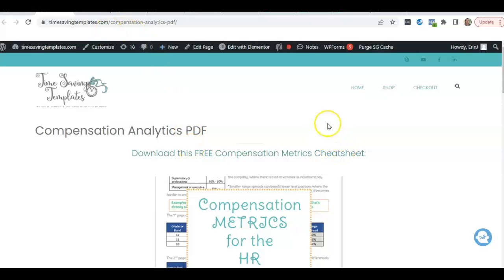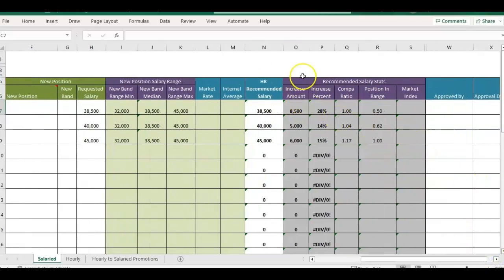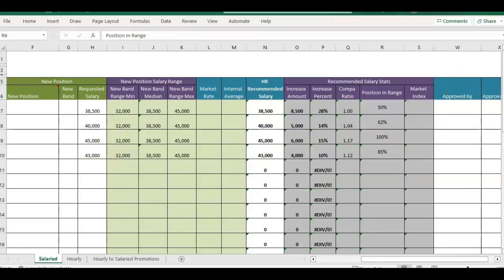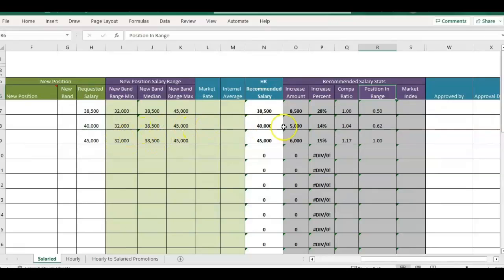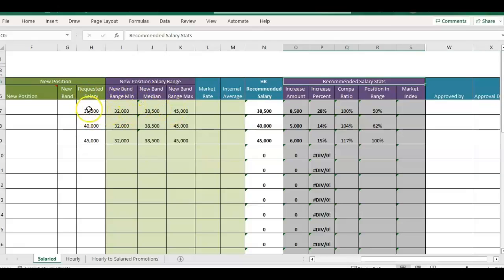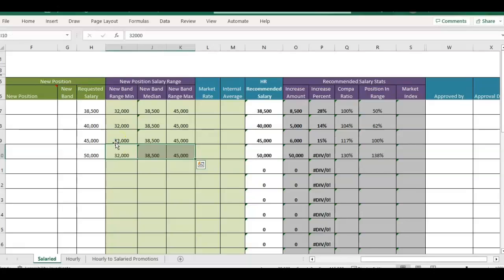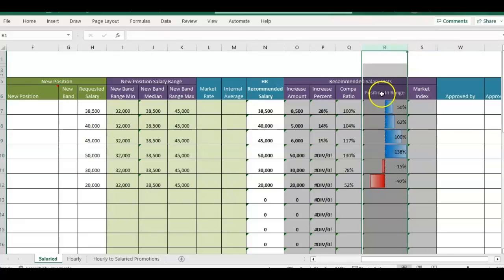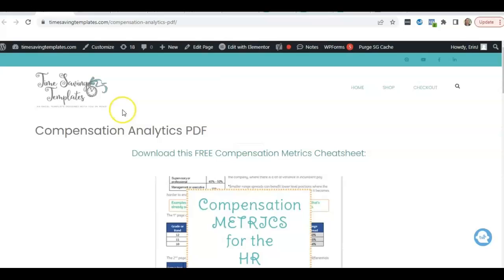HR Compensation 101: Position in Range Metric Explained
In this video, I share how to calculate the position in range, which is also referred to as range penetration, for any new or recommended salary.  This is a KEY HR metric you need to know if part of your responsibilities are around employee compensation.  I’m going over how to calculate it, plus interpreting what it actually means!

Understanding how to use Position in Range in your HR analysis, can be a valuable tool to help with analyzing different salary increase requests, budget modelling and reviewing internal pay equity.

For easy reference, you can download the FREE Compensation Metrics Cheatsheet, which includes several other key HR metrics related to compensation analysis, right here:

Also get the Salary Increase template and all compensation related templates with the Base Pay Bundle right